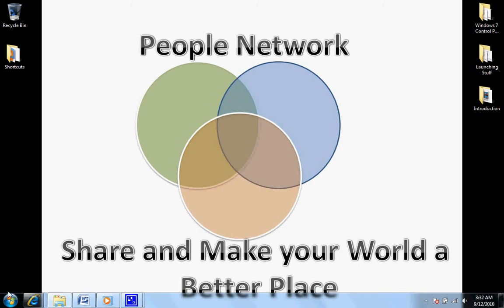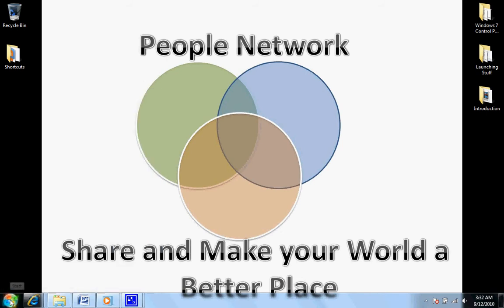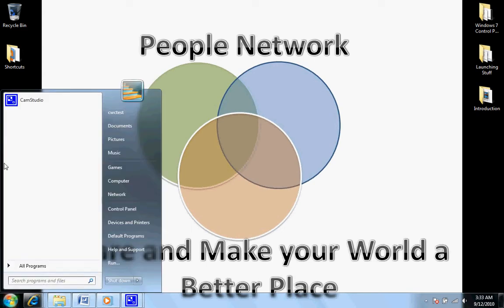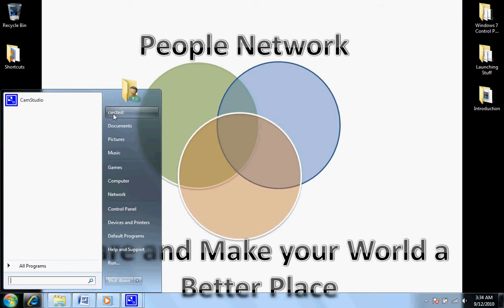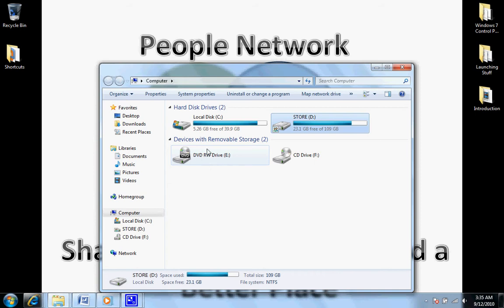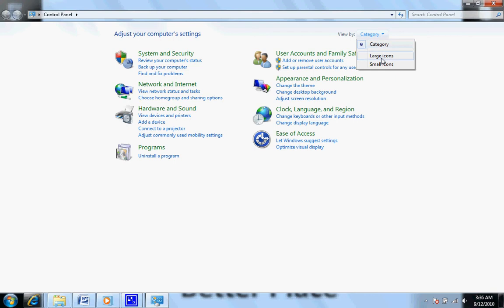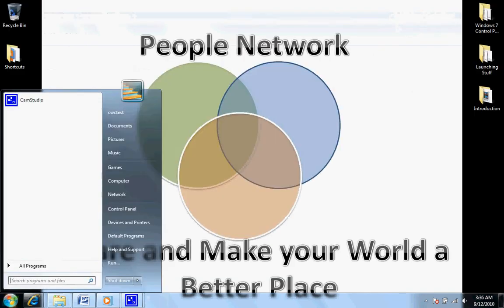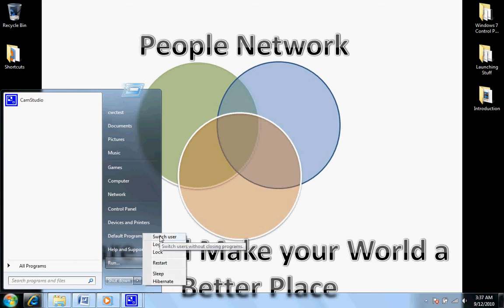Baby Basics for using Windows 7 SL 20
The Titile says it all . Advanced users please skip video